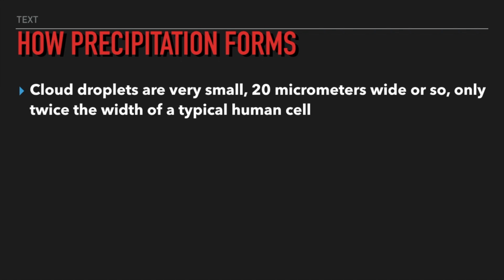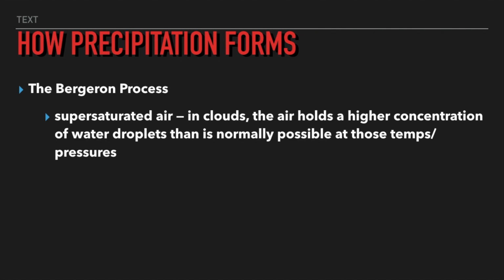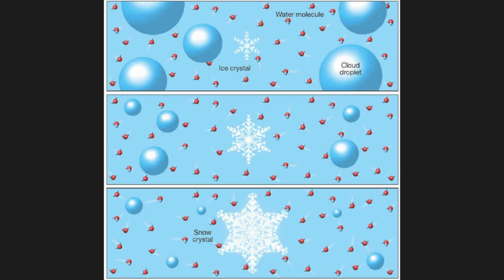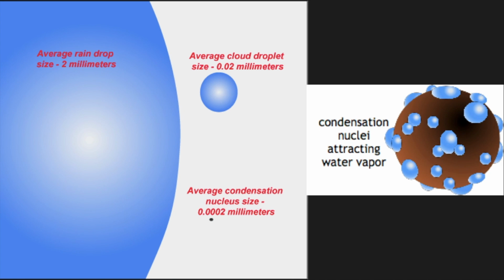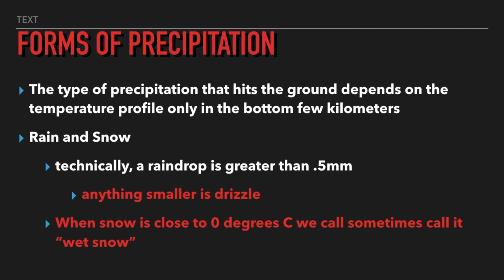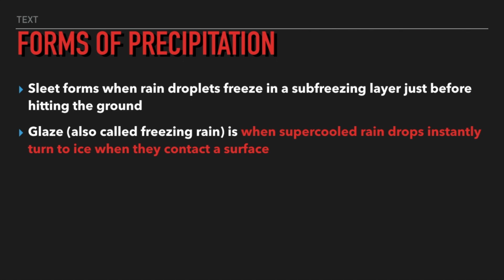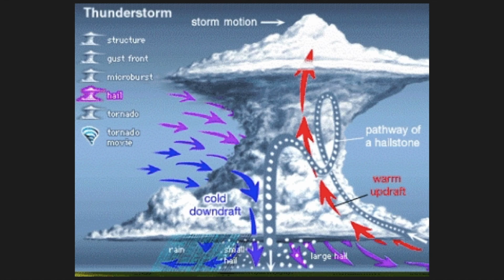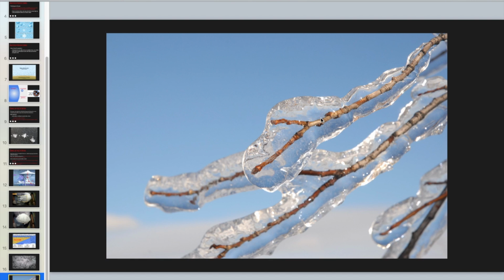Meteorology Lecture 6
When you look up in the sky, you will see clouds more days than you don't (at least where we live). But the vast majority of clouds do not produce any precipitation. Why not? In this video, I discuss how the various forms of precipitation form.